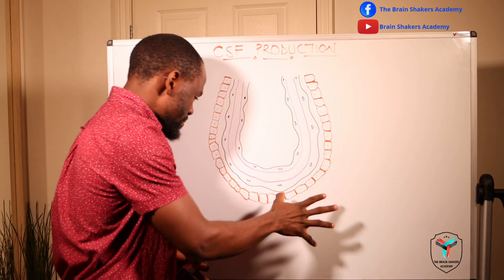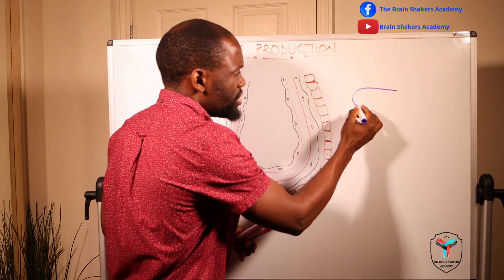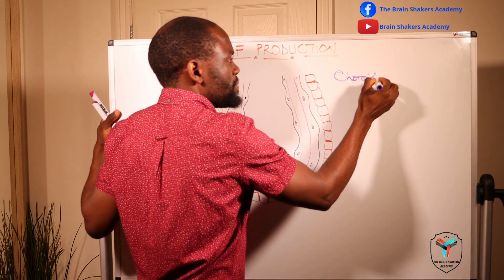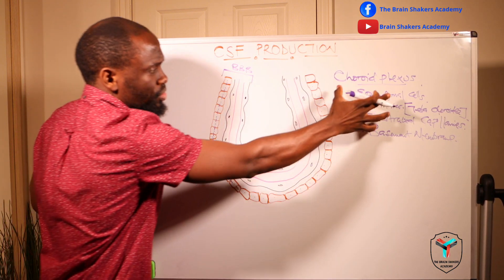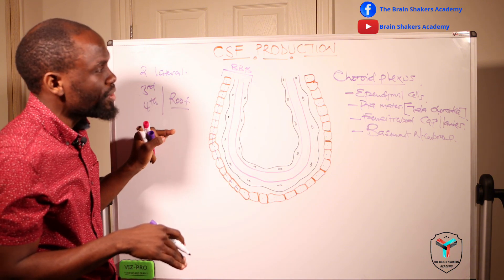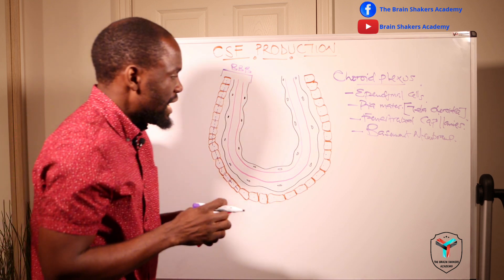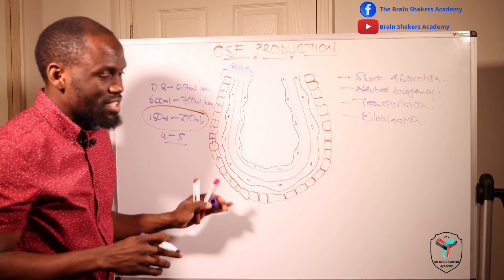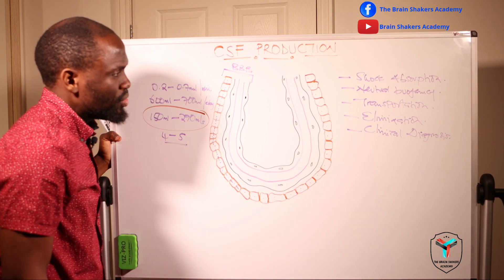What PRODUCES THE FLUID IN YOUR BRAIN and SPINAL CORD? - [CSF PRODUCTION]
The Fluid in the brain and Spinal cord also referred to as Cerebral Spinal Fluid [CSF] is produced by organs and structures within the Nervous System.
The complex, responsible for the production of this fluid is called the CHOROID PLEXUS. A complex arrangement of the cells called ependymal cells, pial mater invaginations, fenestrated capillaries and the basement membrane which collectively forms the BLOOD BRAIN BARRIER [BBB].
The top Ependymal cells are held together by a specialised type of junctions called TIGHT JUNCTION, this layer with its junctions forms the BLOOD CSF BARRIER [B-CSFB].
The barriers creTe a selectively permeable lining that controls the movement of substances between blood and the CSF compartments.
Enjoy the simplified version and look out for the CSF flow after production.

Drop me a comment in the comments section of what you would like to see next😍